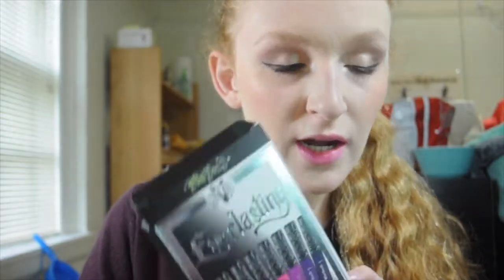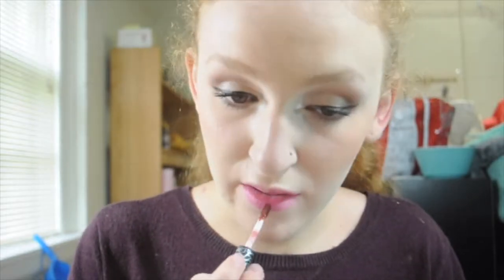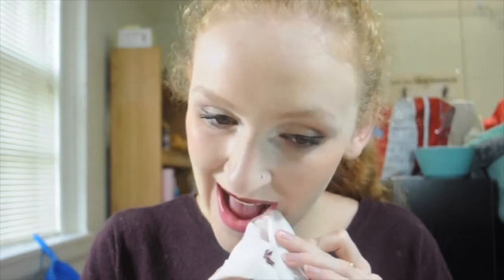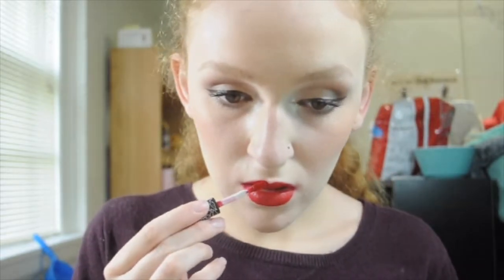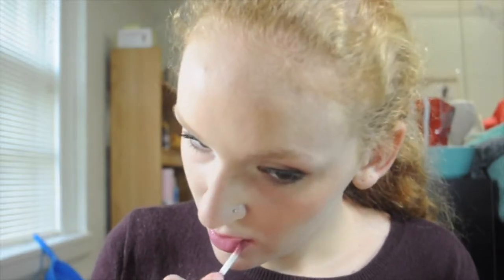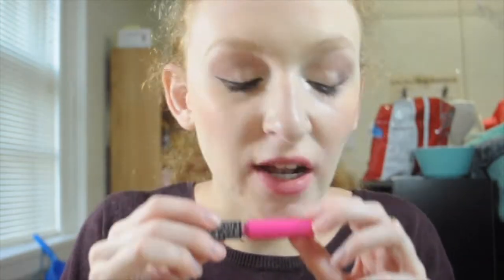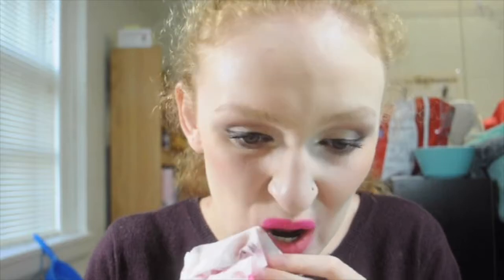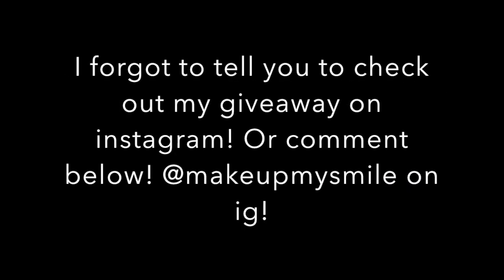Kat Von D Everlasting Liquid Lips Holiday Set Swatches/First Impression